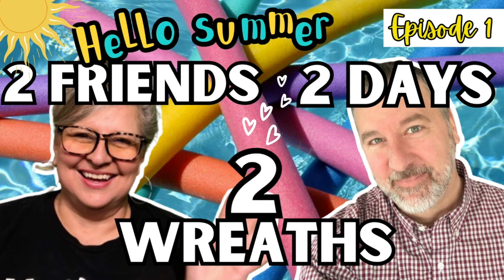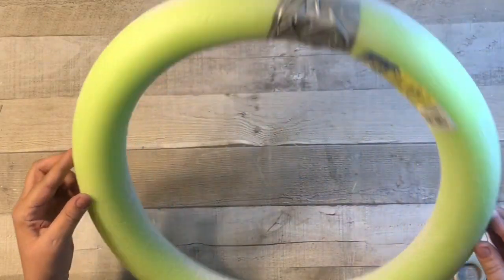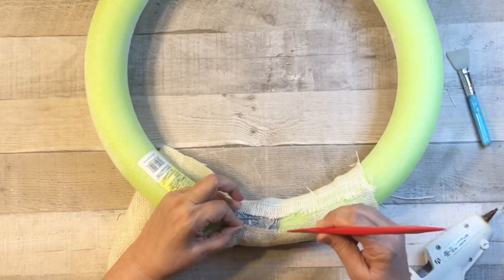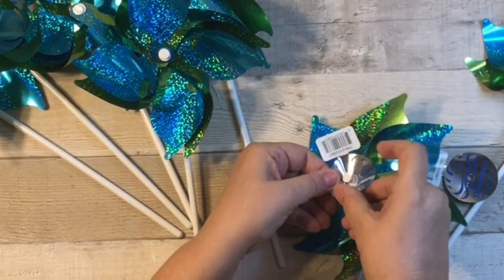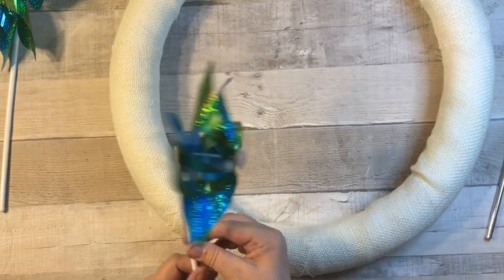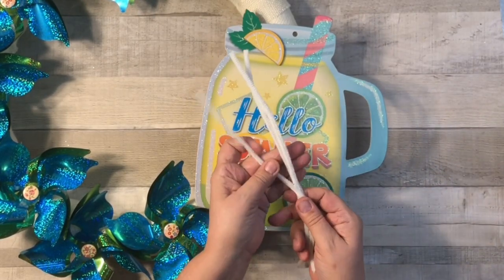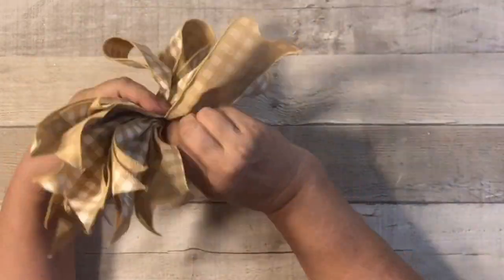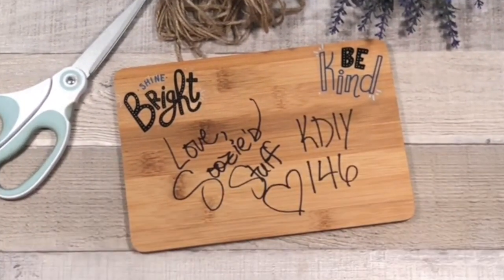☀️Summer Pool Noodle Wreath with DAVE☀️2 FRIENDS 2 DAYS 2 WREATHS☀️☀️☀️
So excited to be collabing with my sweet friend, Dave, from Dave's Wreaths and Things!! We created a 2 day special: 2 Friends-2 Days-2 Wreaths!!
We hope you love it and after both days, you'll have 4 new Summer Wreath ideas!!! WOW!! Sit back and enjoy. Dave's Wreath is linked below!!!